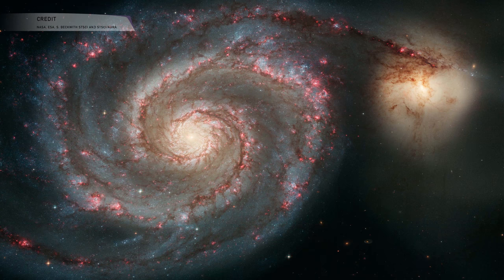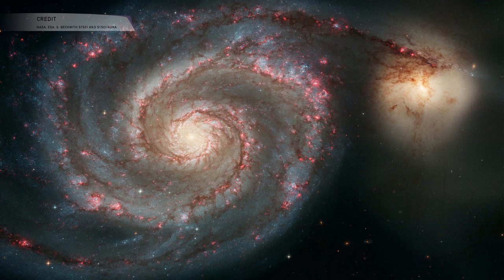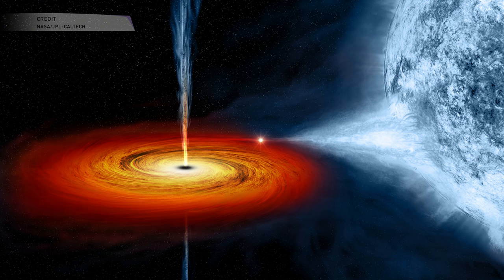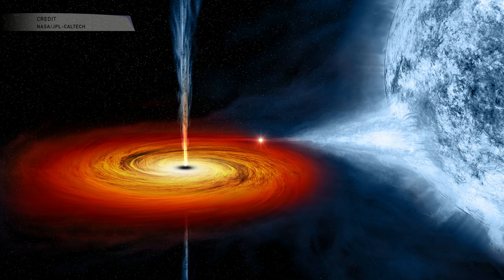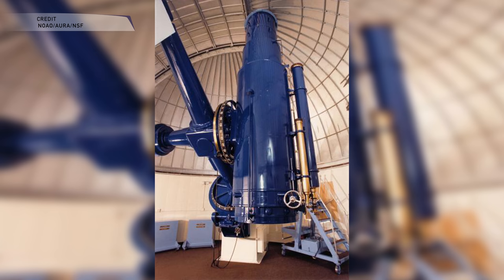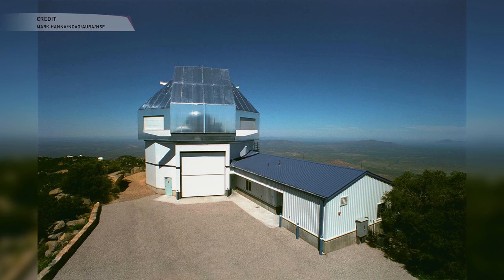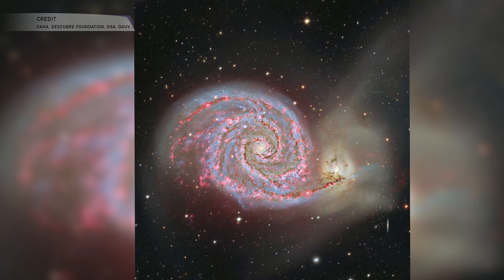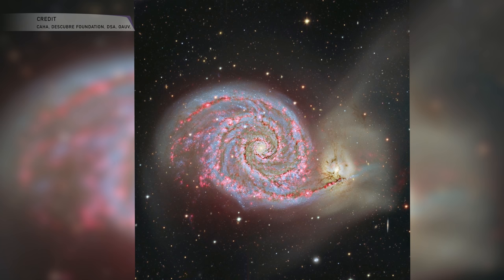SpacePod: Refurbished Telescope Finds Space Clouds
Some strange cloud was found in a galaxy by using a refurbished 75 year old telescope! In the whirlpool galaxy, about 31 million lightyears away from Earth, A MASSIVE CLOUD of ionized hydrogen gas was found. And it was found by using a refurbished 75 year old telescope of all things! This was the first time that this gas cloud was seen, and yet the whirlpool galaxy has been studied by astronomers since the 1800s.

Twitter.com/TMRO
Facebook.com/TMROTV
YouTube.com/TMRO
Reddit.com/r/tmro
Twitch.tv/TMRO
TMRO.tv

TMRO shows are crowd funded. If you like this episode consider contributing to help us to continue to improve. for funding levels, goals and all of our different rewards!